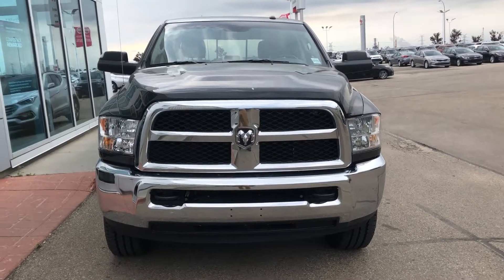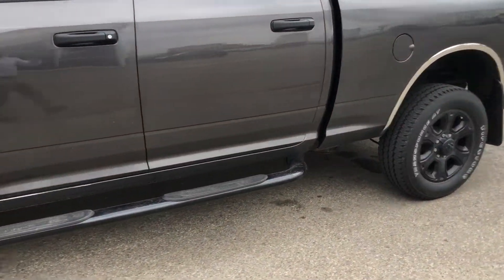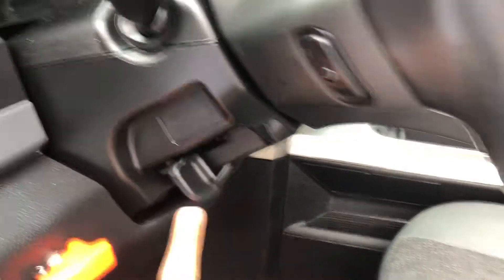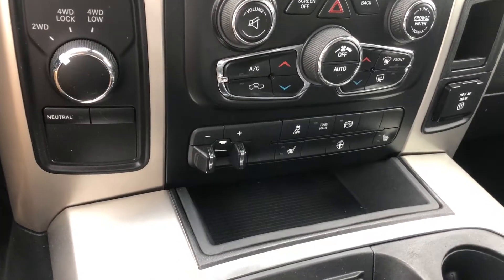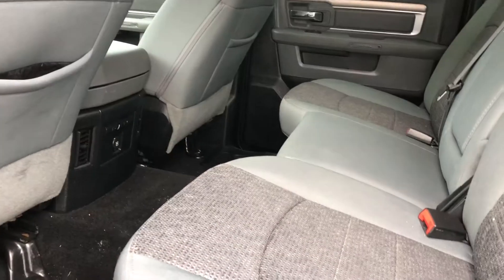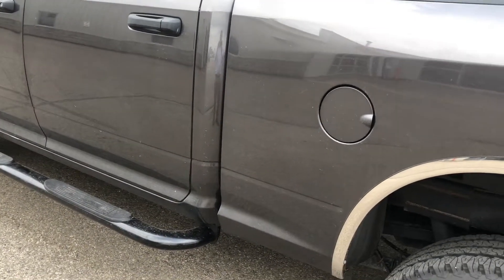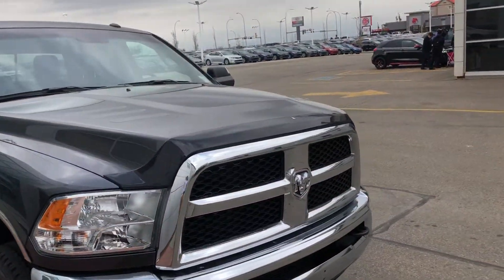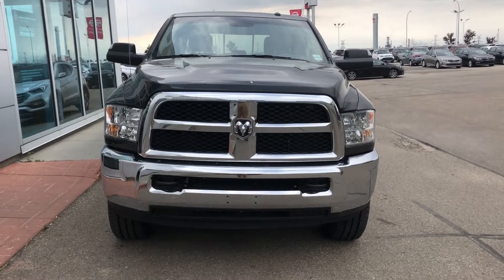Ram 2500 diesel 2017